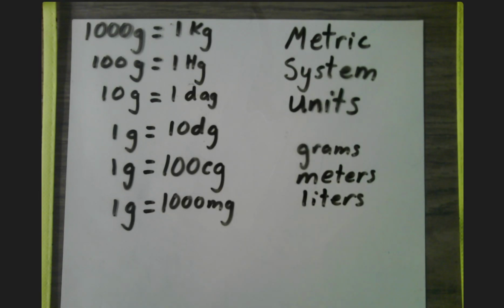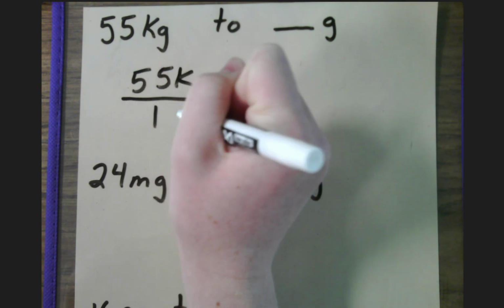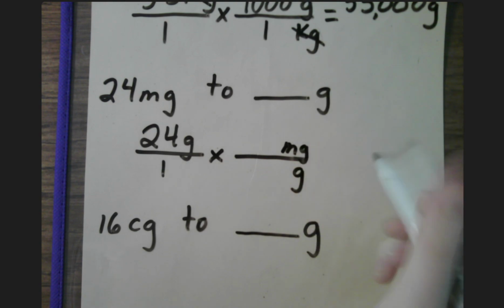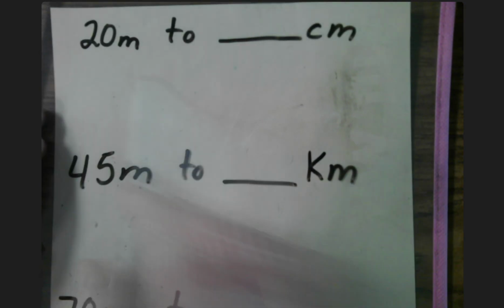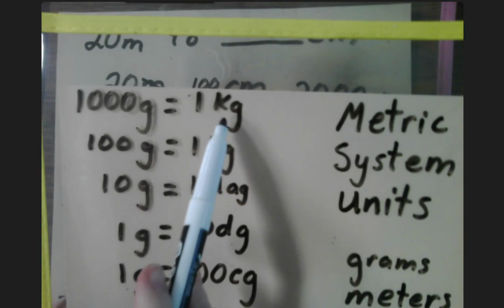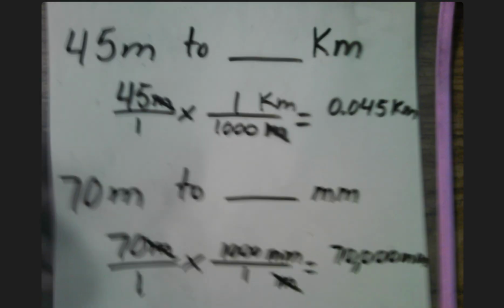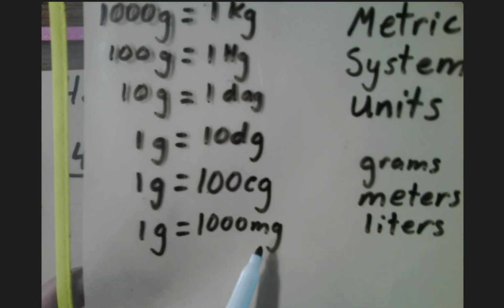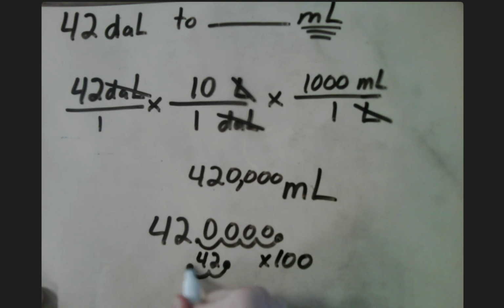Metric System Unit Conversions